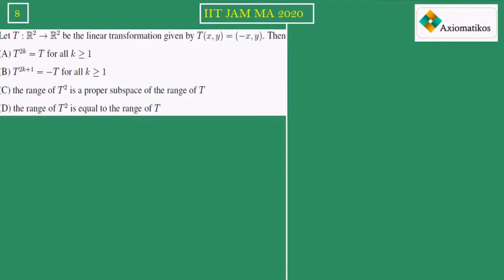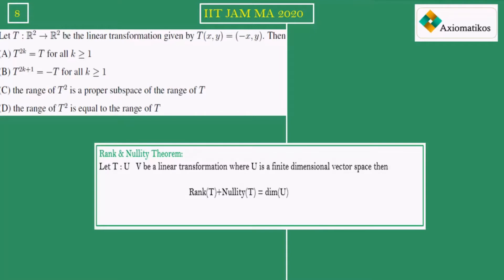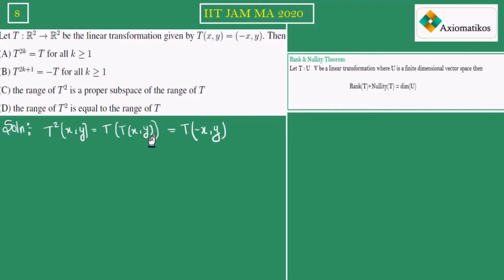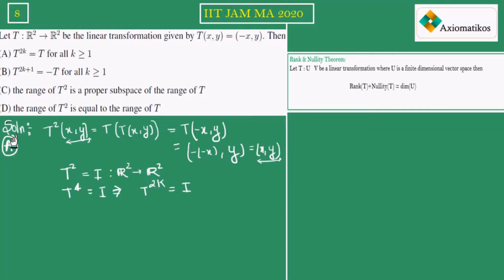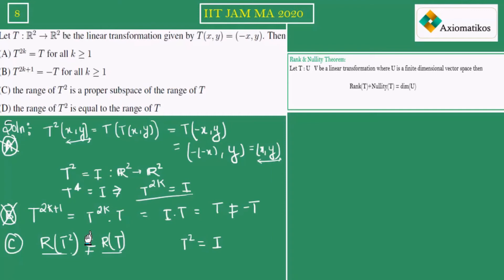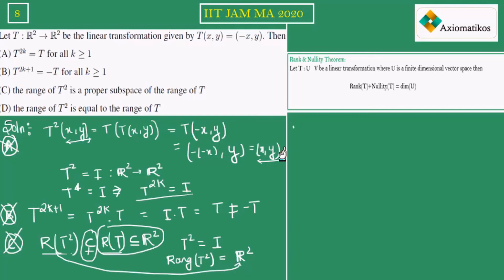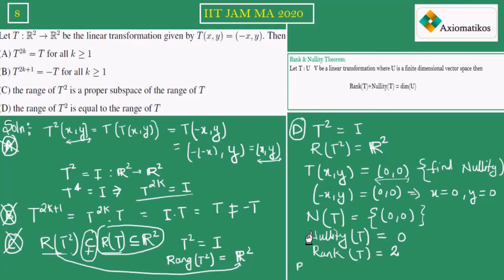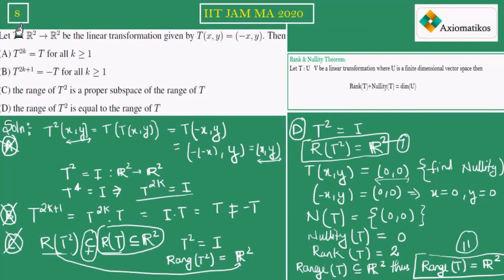IIT JAM MA 2020 Question 8 | Rank Nullity Theorem | Linear Algebra |Solutions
Question 8
Linear Algebra

Question Paper
2021, 2020, June 2018 and 2017